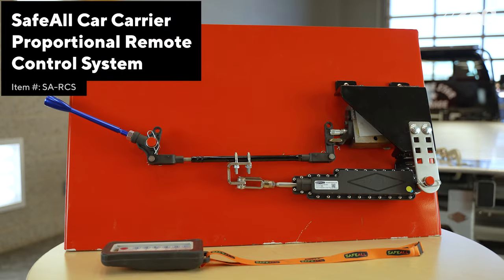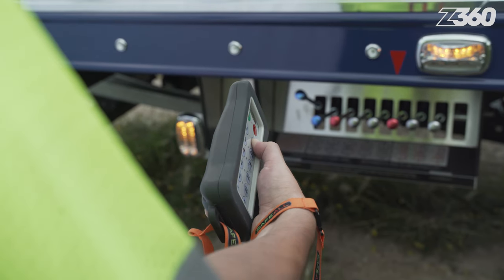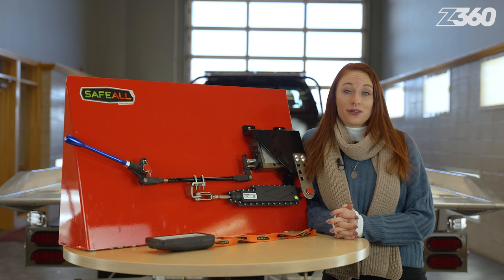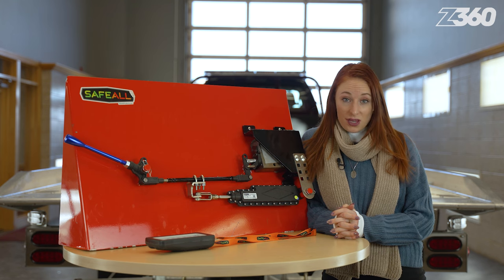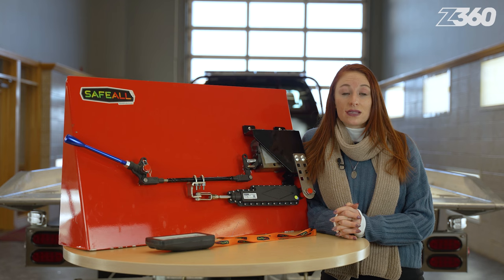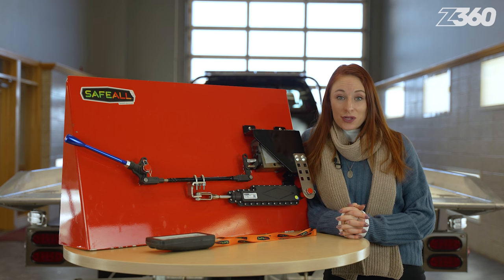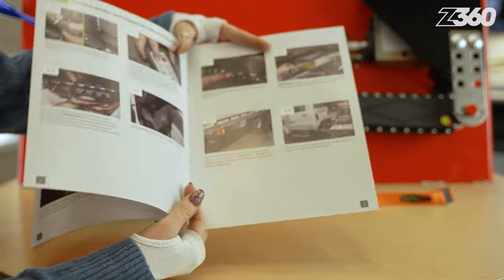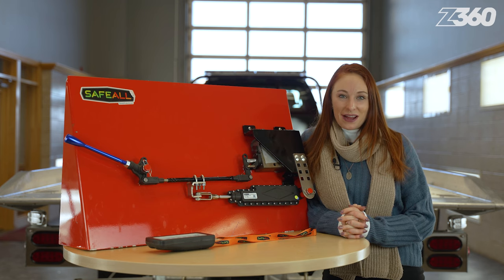SafeAll's car carrier remote is the best on the market | Zip's 360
Safely load vehicles onto your car carrier with the best remote on the market. With just a twist of the wrist, the Proportional Remote Control from SafeAll syncs with your carrier's functions for full control from a safe distance. The remote is paired with actuators to control up to six carrier movements, including custom buttons for the wheel lift, bed and winch. Learn more in this Zip's 360 video.